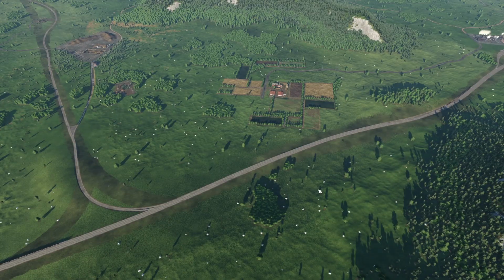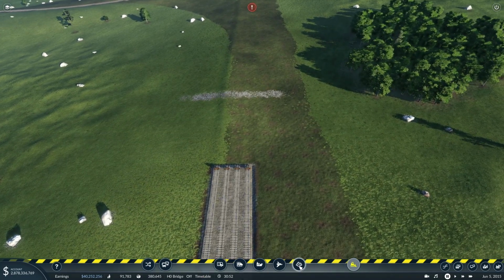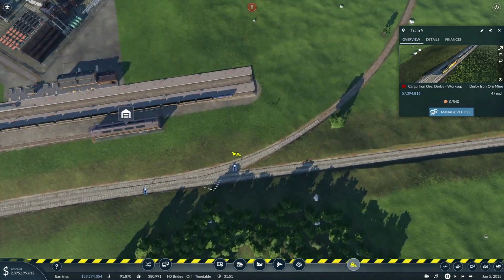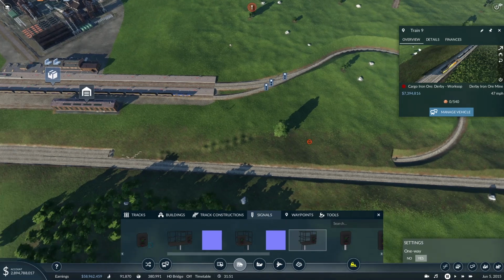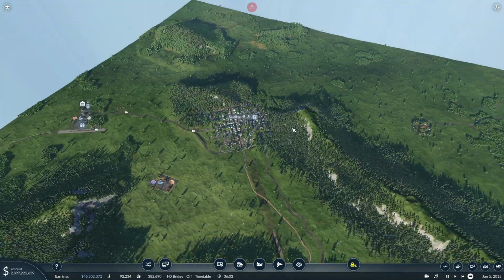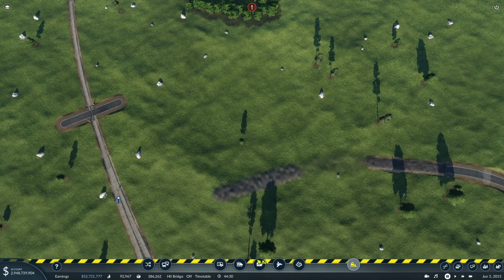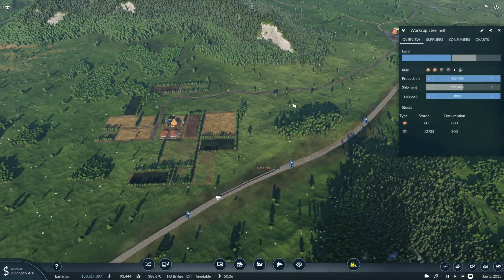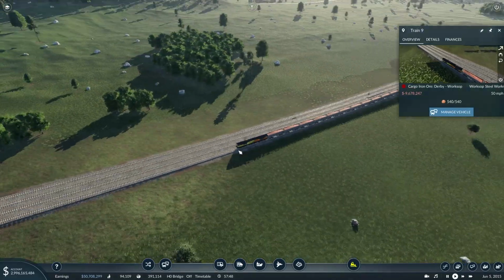Transport Fever 2 Improving Efficiency | Mainline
Transport Fever 2 Mainline episode 12, in today's episode we improve the efficiency of the lines heading into the steel mill and create a "merry-go-round" system.

or by making a purchase on my Redbubble photography page: Prints, Mugs, T-shirts and much more:

Transport Fever 2 Mainline is a modded free-play series based on a random generated map with UK town names and using UK vehicles.